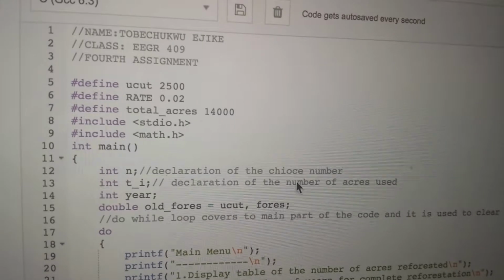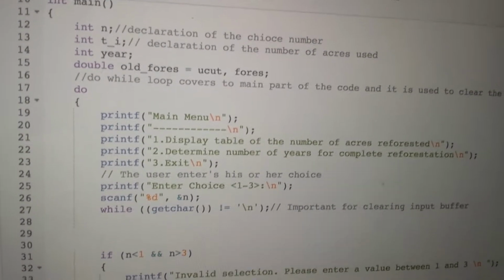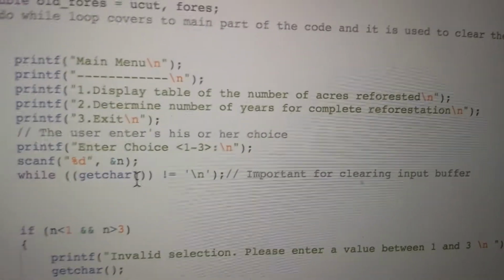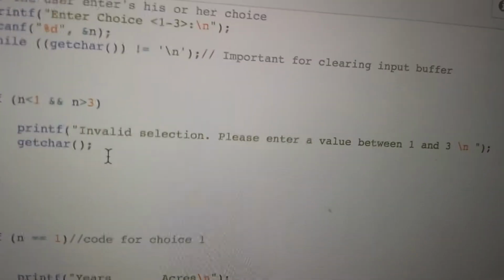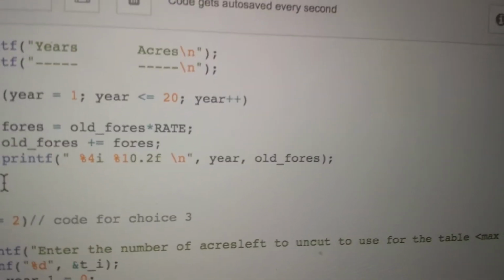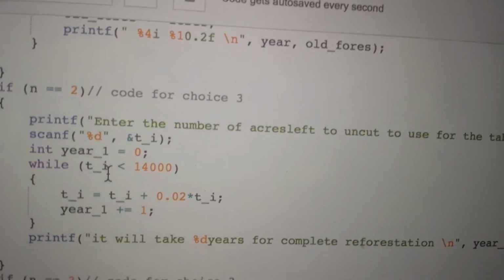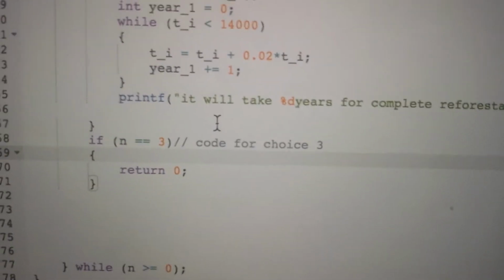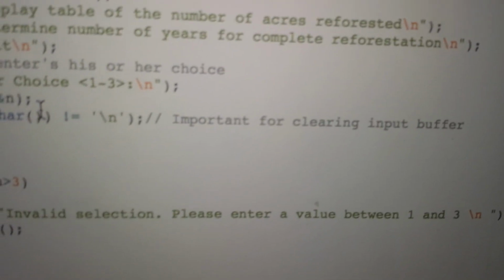EEGR 409 Lab4